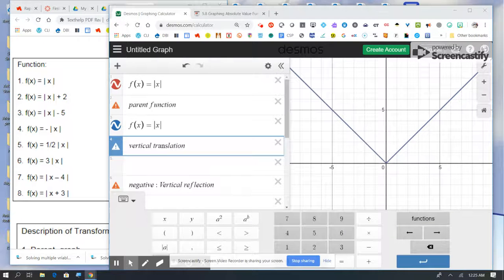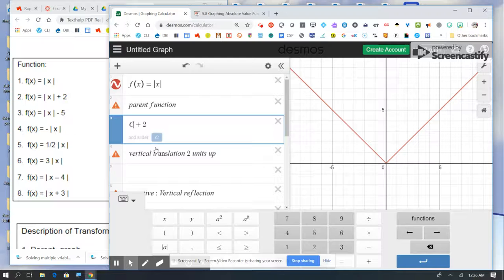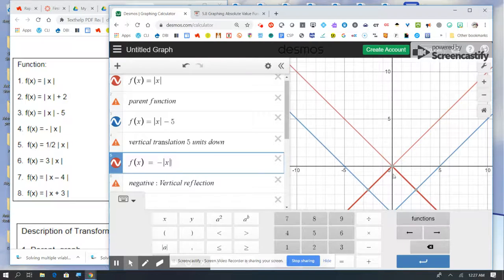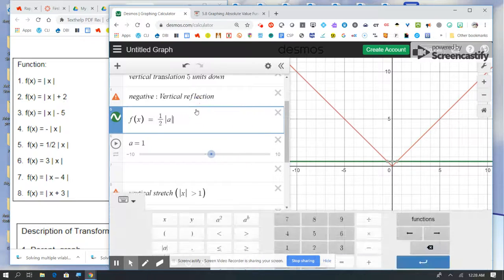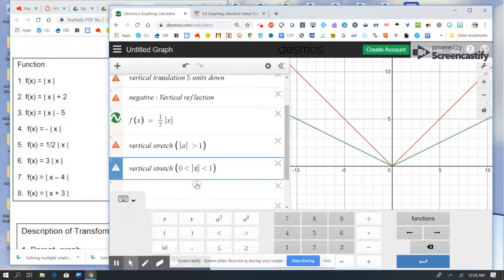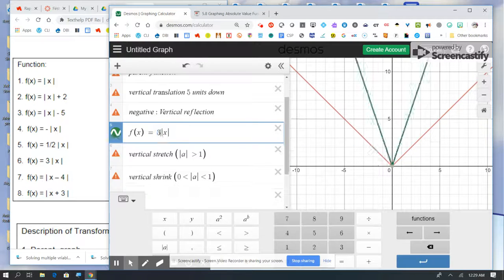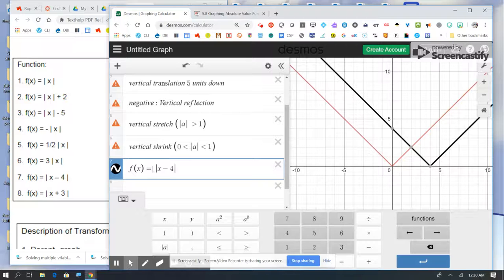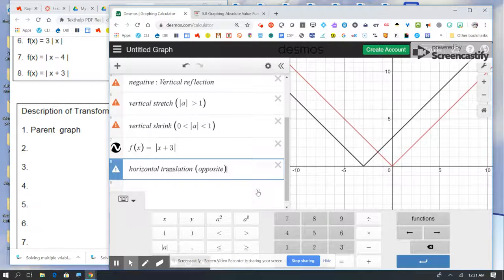Absolute Value Function Transformation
Describes different kinds of Absolute Value Functions' transformation